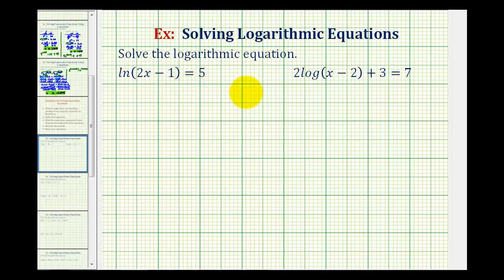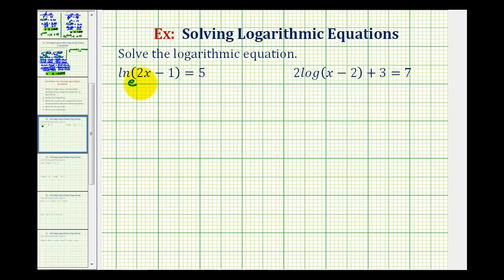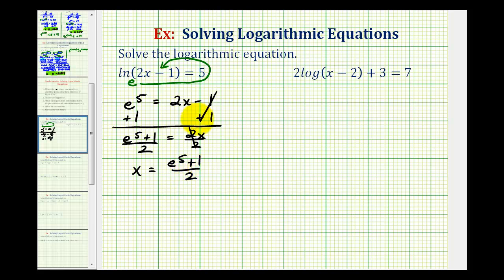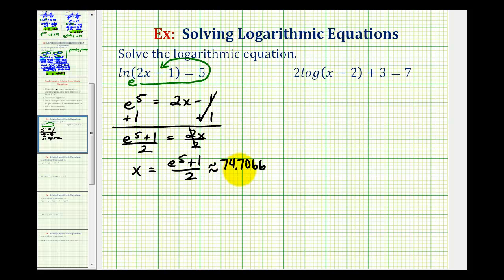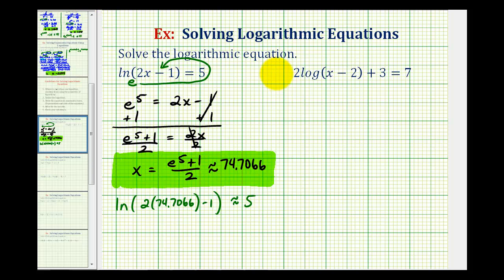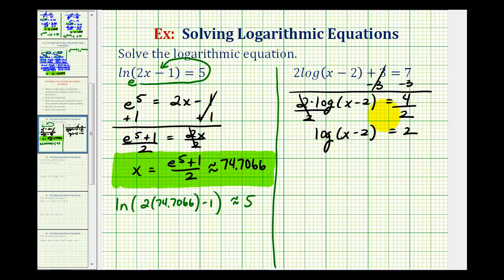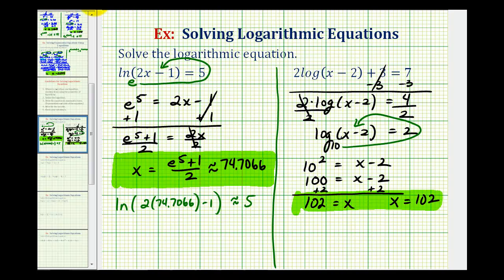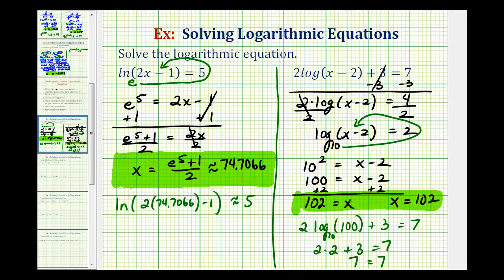Ex 1: Solve Logarithmic Equations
This video provides two basic examples of how to solve logarithmic equations.